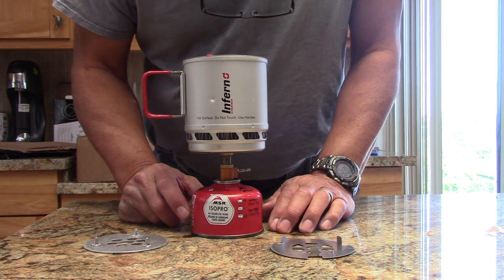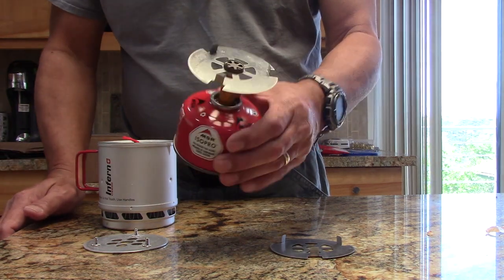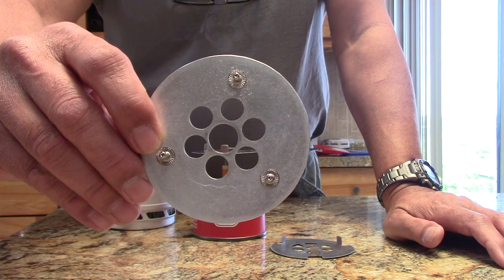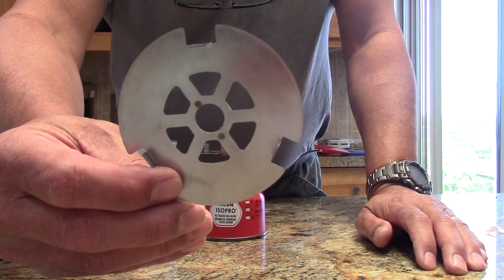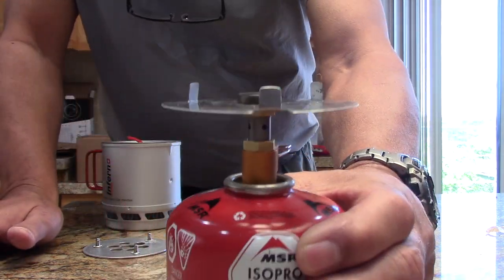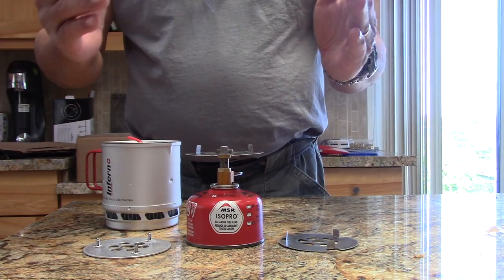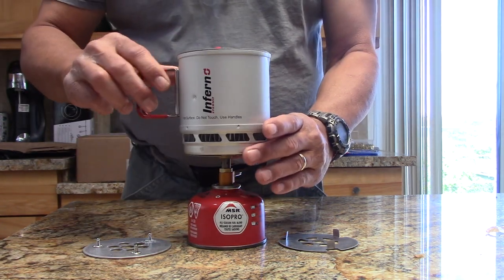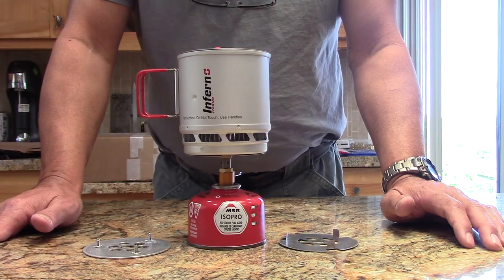Hyper Efficient DIY Stove Kit now for sale. by FLAT CAT GEAR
Sterno Inferno ($21-$24) stove#:~:text=The%2012%2D10%20alcohol%20stove,hole%20you%20see%20on%20top.

We now have the DIY HX Burner Plates in Stock on our website!